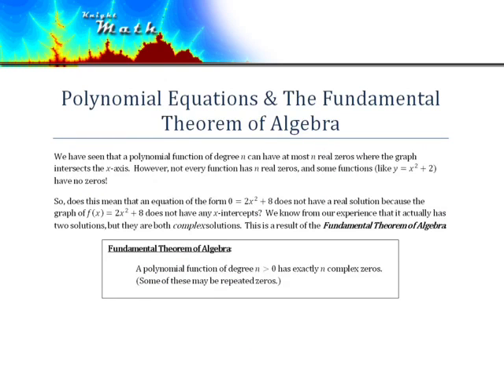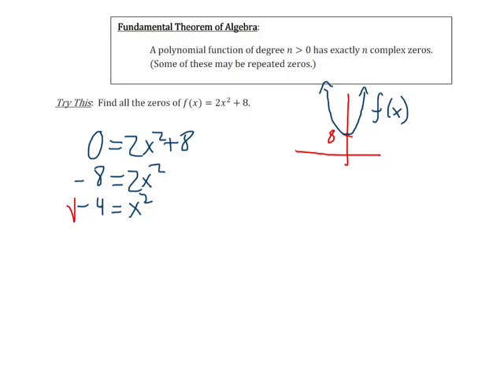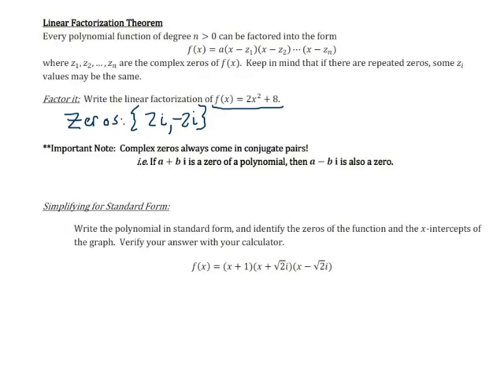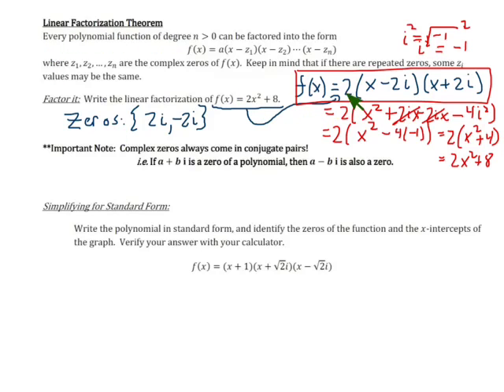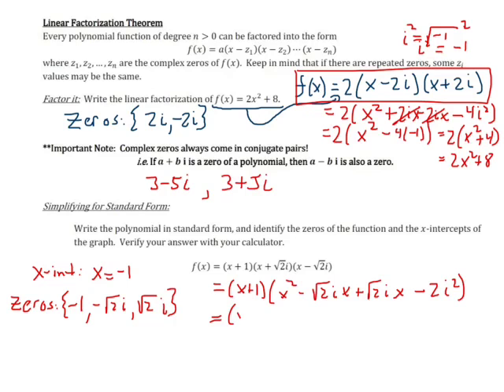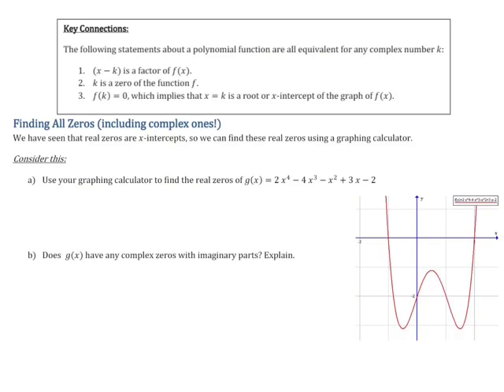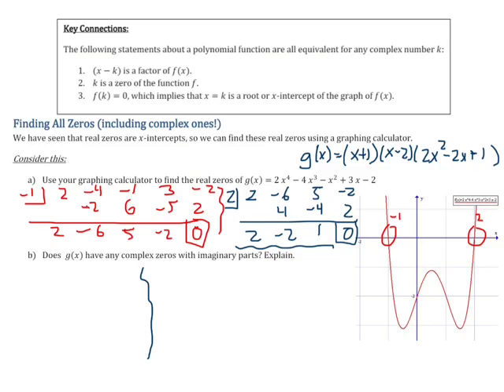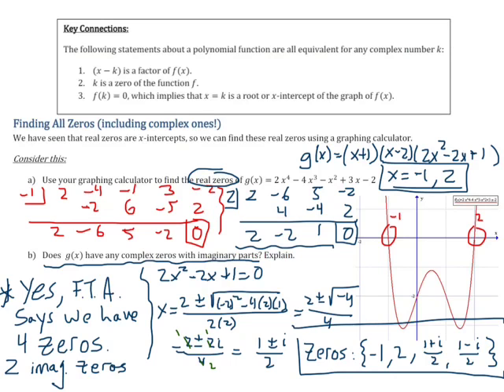PC 3C Fundamental Theorem Of Algebra Intro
This video is the notes for the Fundamental Theorem of Algebra.  You can download the pdf file at